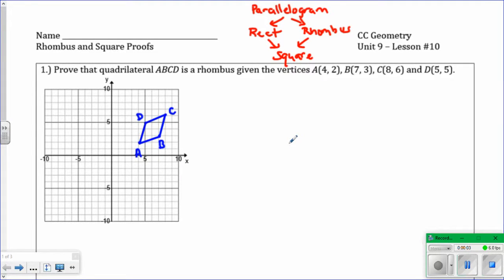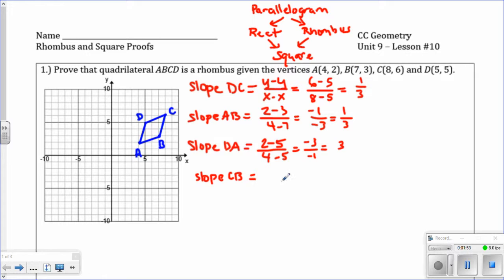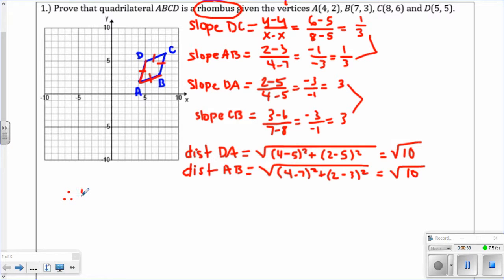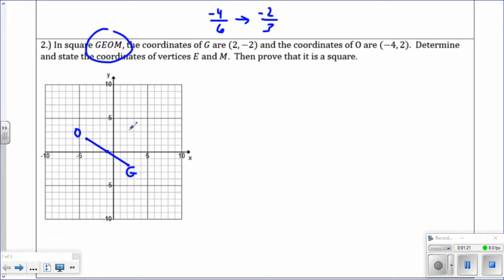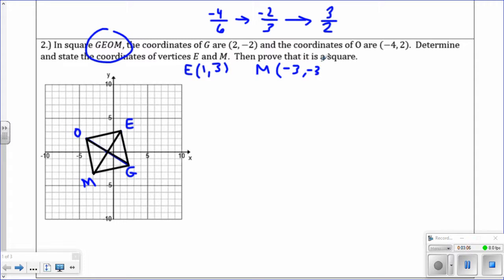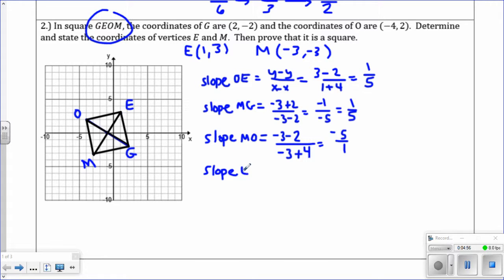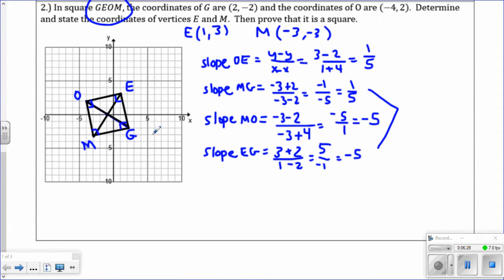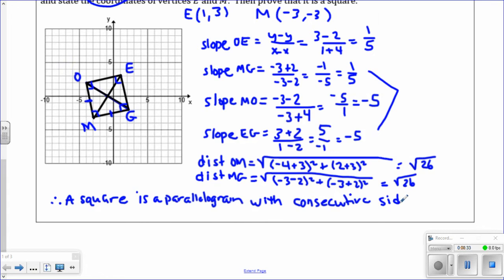9.10 Rhombus and Square Proofs